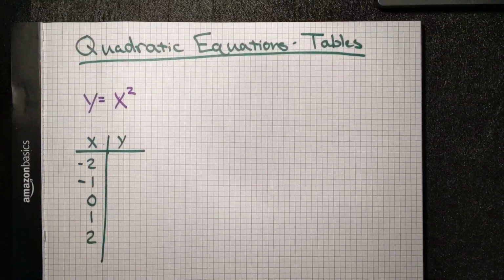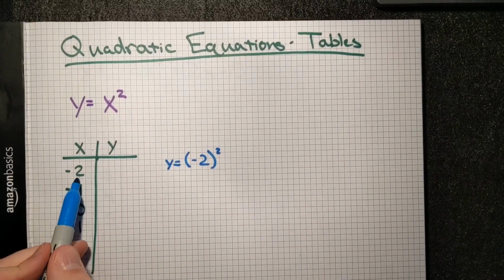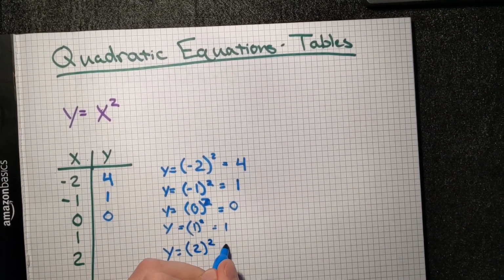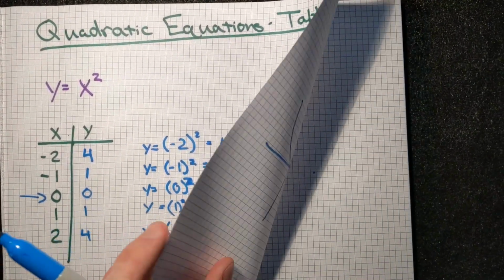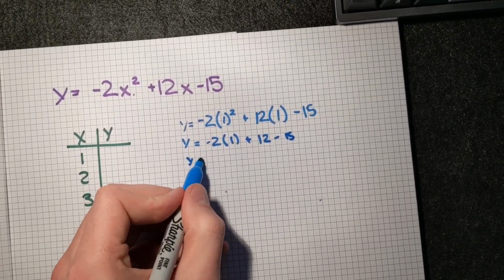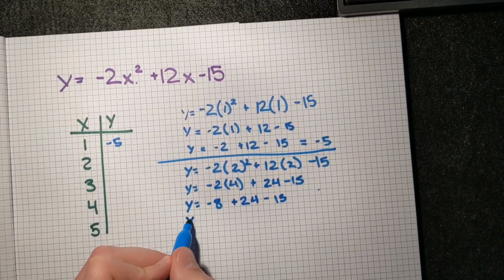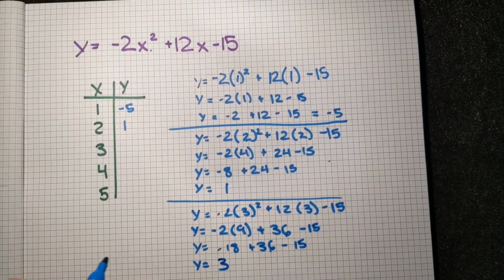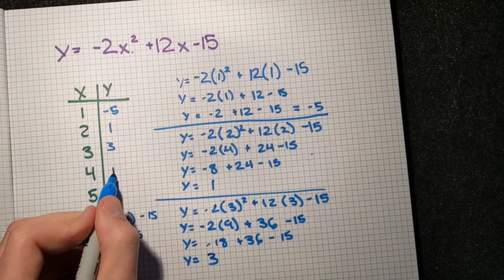Quadratic Equations - Tables